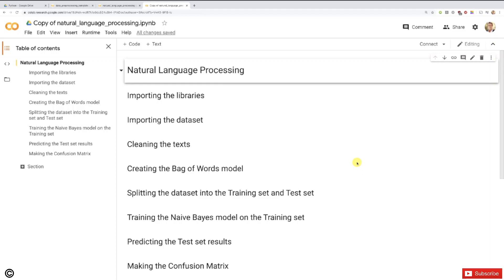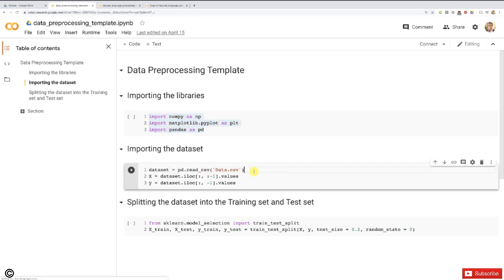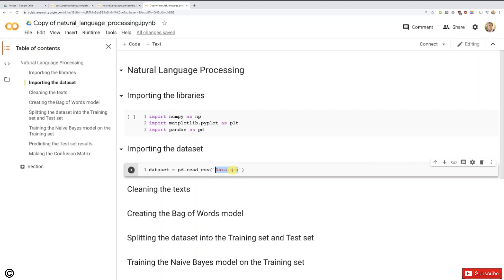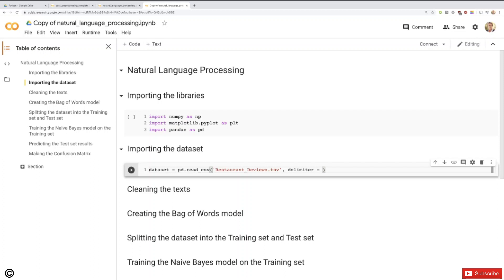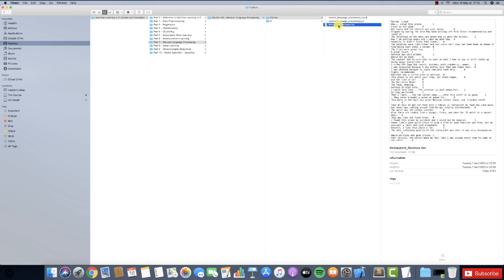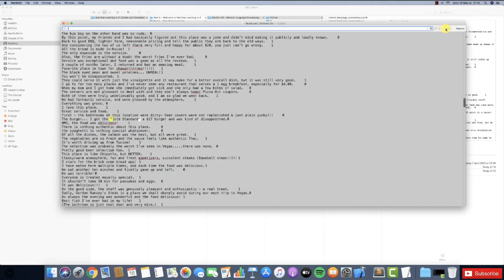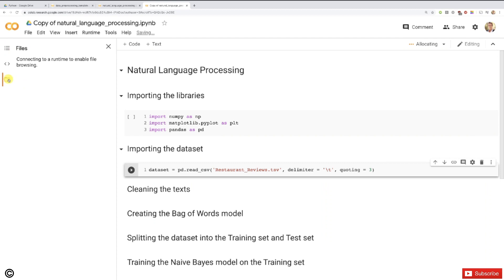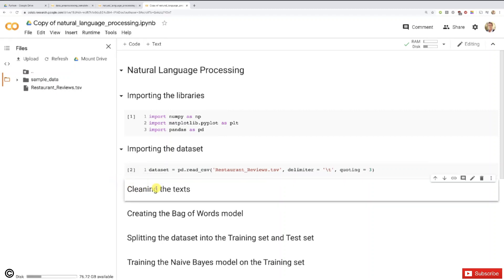Learn Machine Learning | Natural Language Processing (NLP) in Python - Step 2